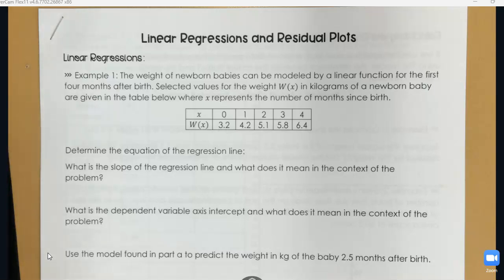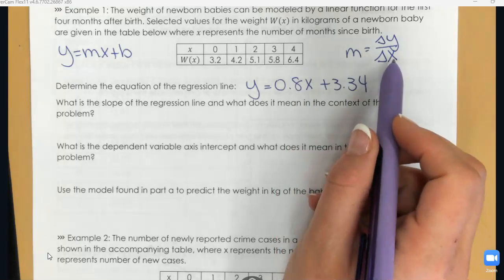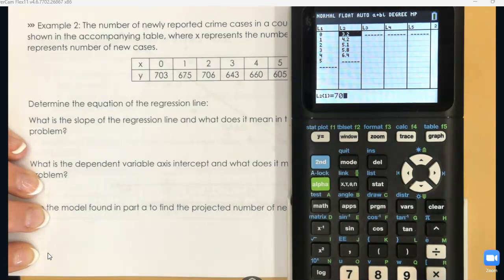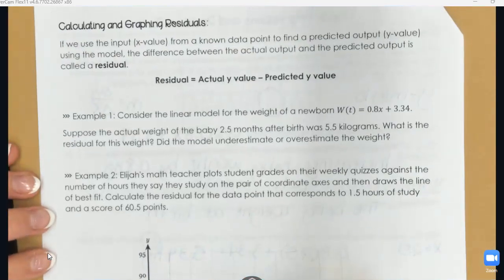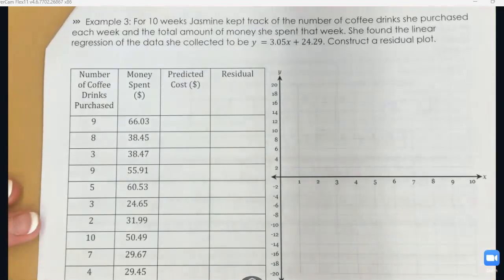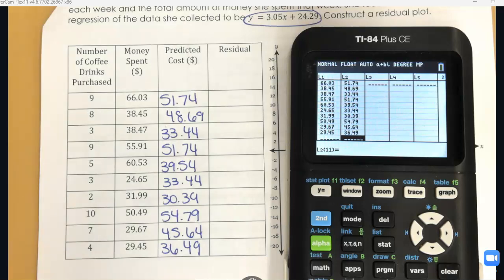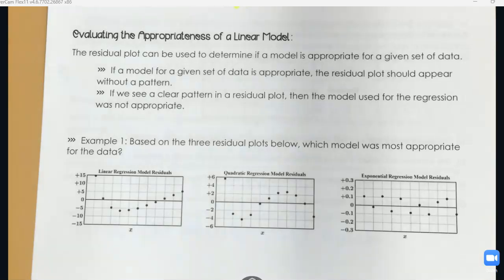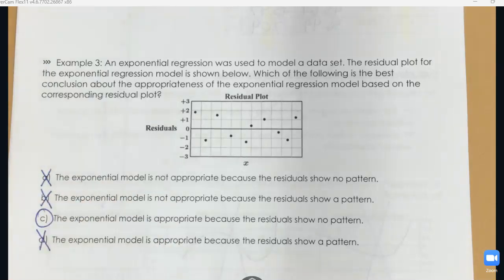Linear Regression and Residual Plots